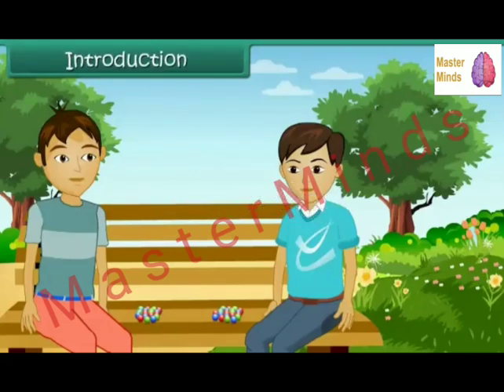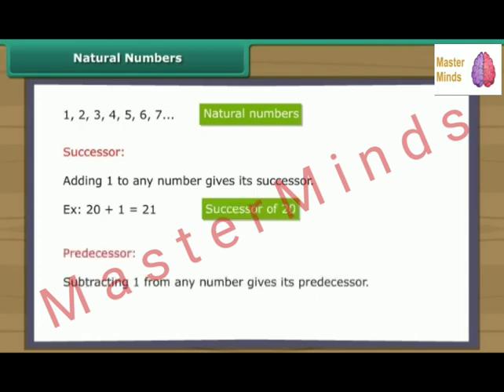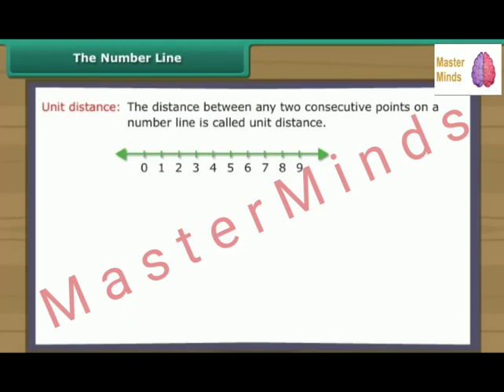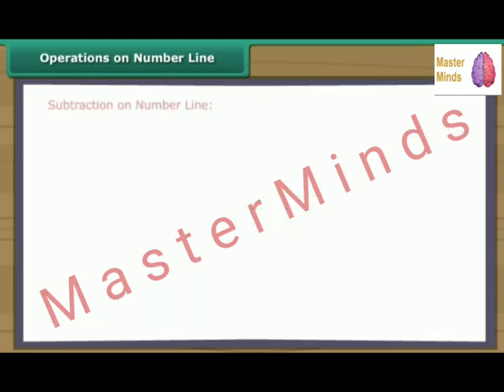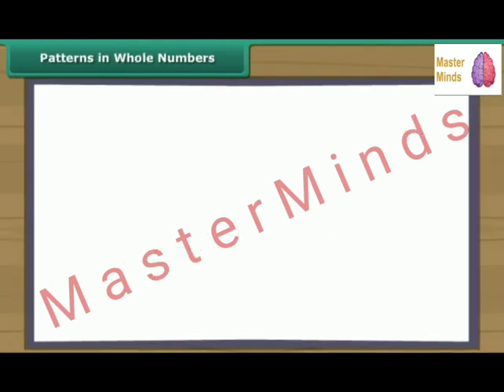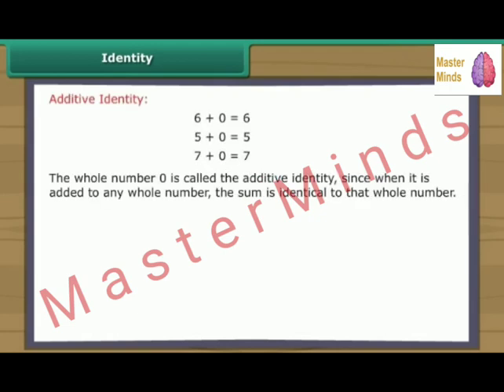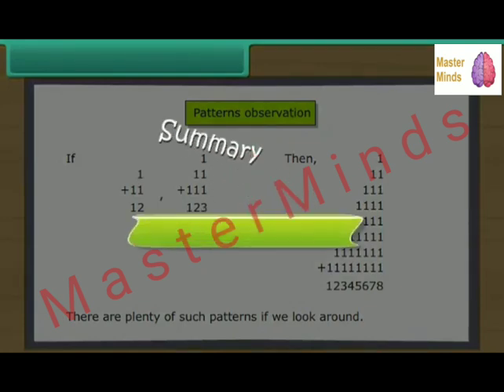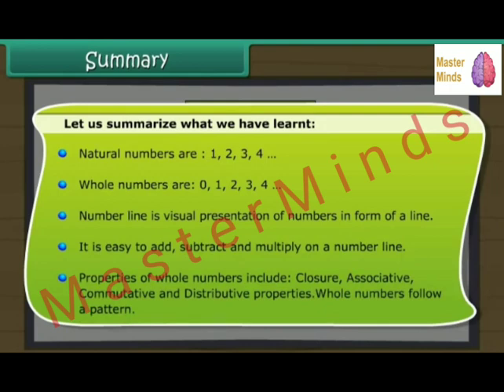Class 6 Chapter 2